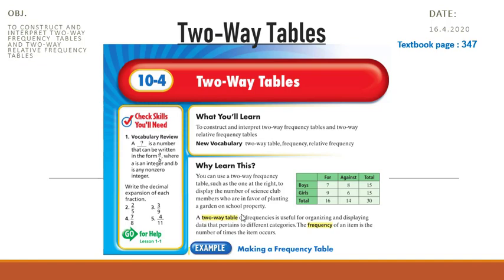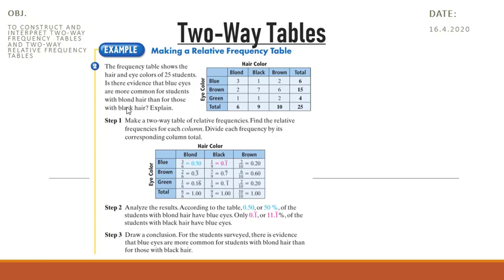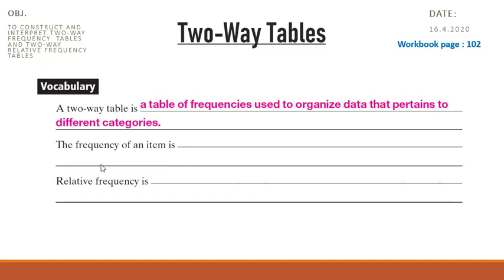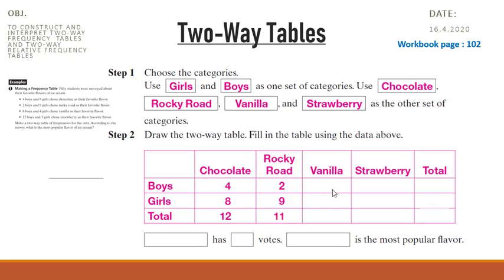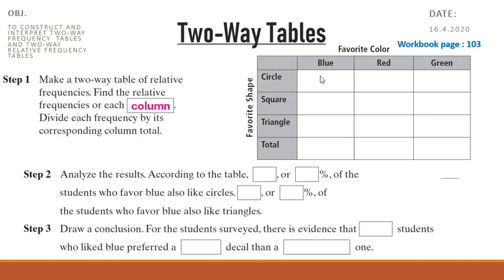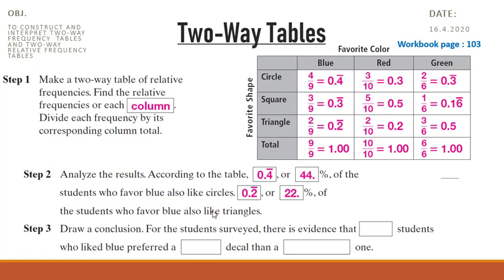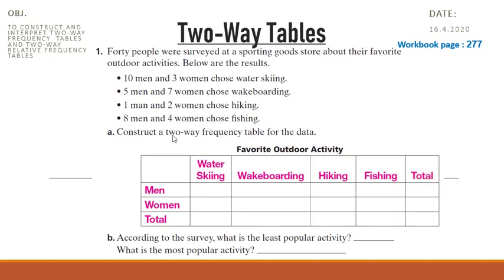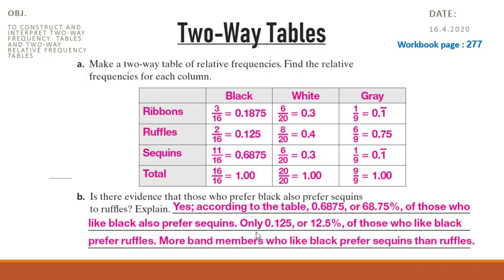Two-Way Tables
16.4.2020